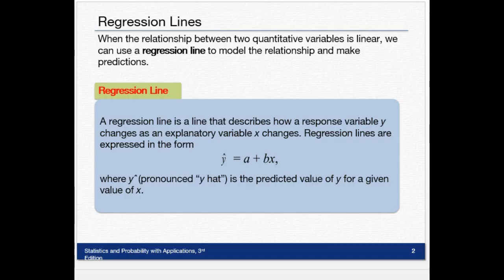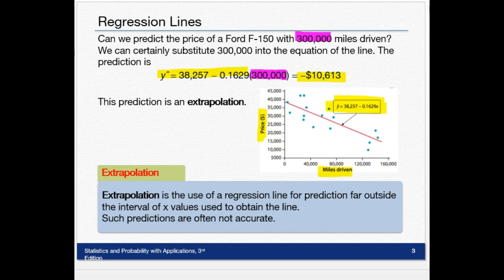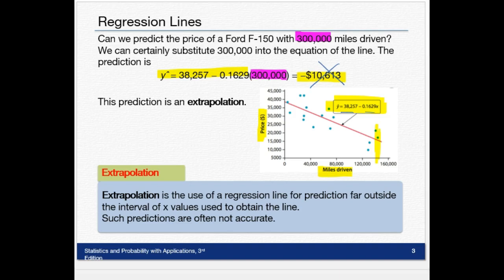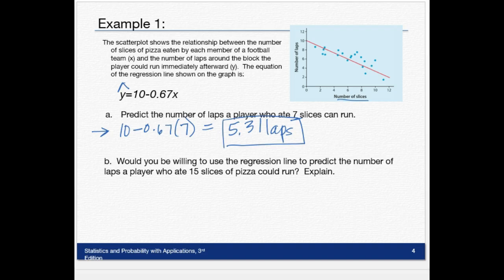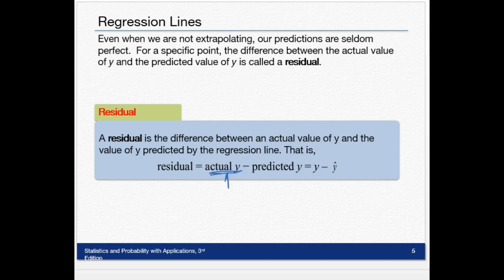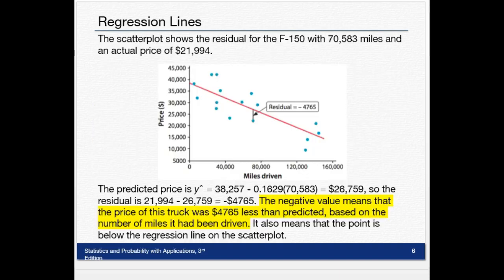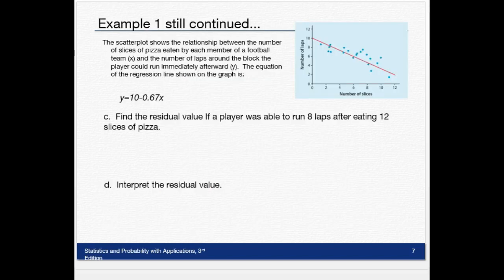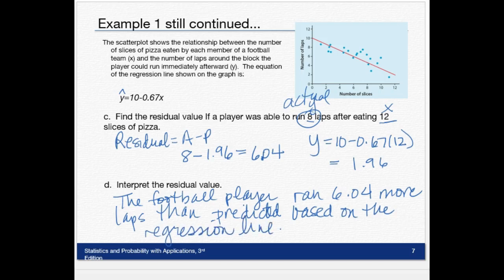2.5b Regression Lines: Predicting Values and Residuals